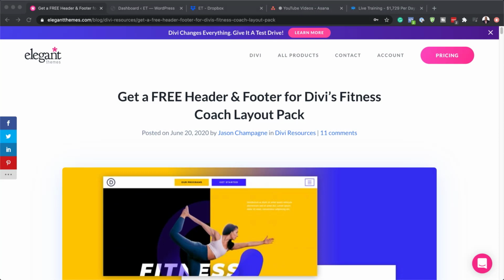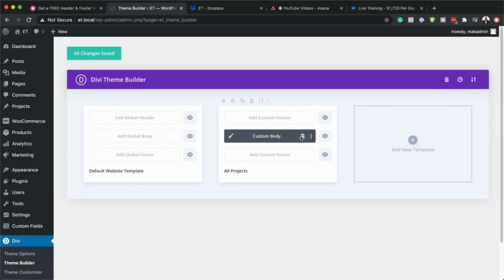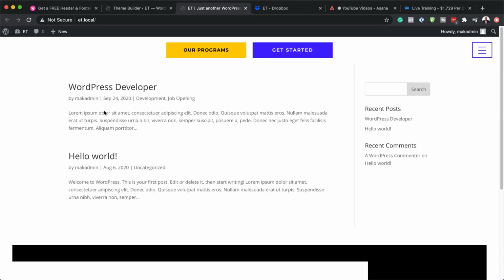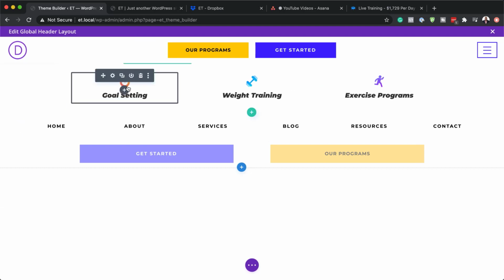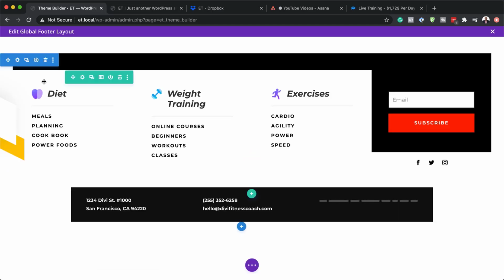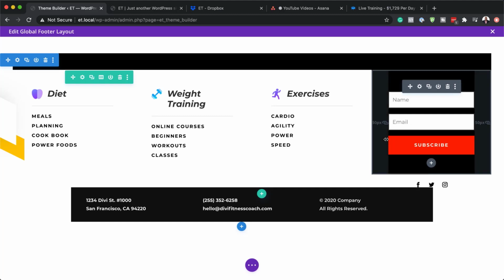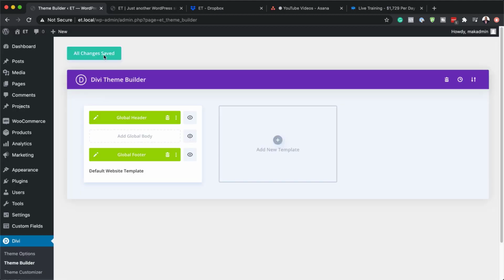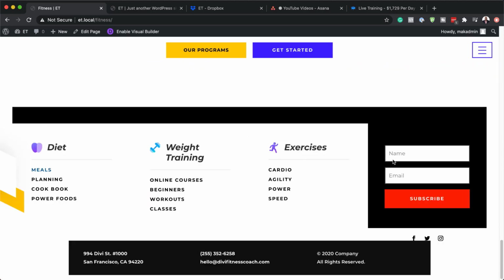Get a FREE Header & Footer for Divi’s Fitness Coach Layout Pack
Hey Divi Nation! Thanks for joining us for the next installment of our weekly Divi Design Initiative where each week, we give away brand new freebies. This Monday, we shared a brand new Fitness Coach Layout Pack. To help you get your website up and running as soon as possible, we’re sharing a global header & footer template that matches this layout pack perfectly as well! Hope you enjoy it.